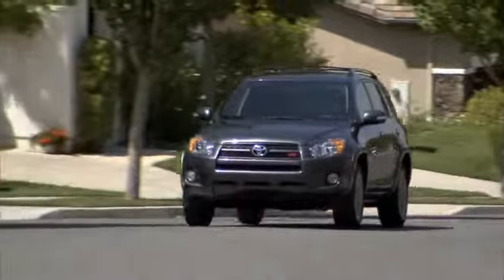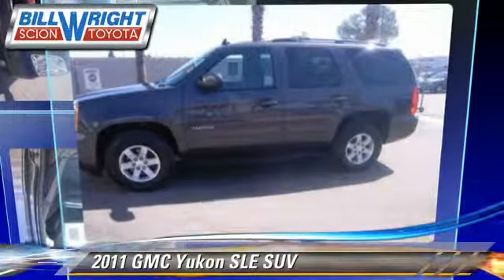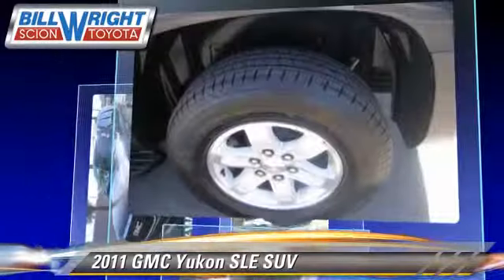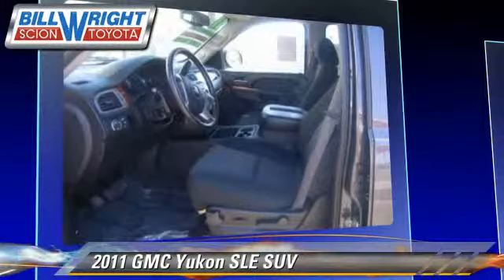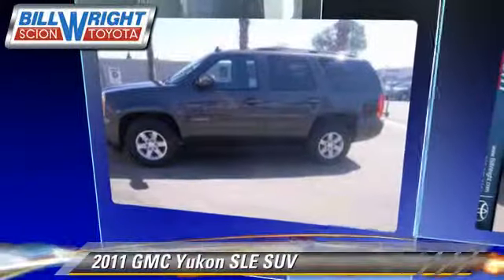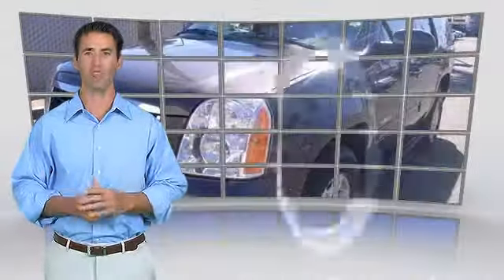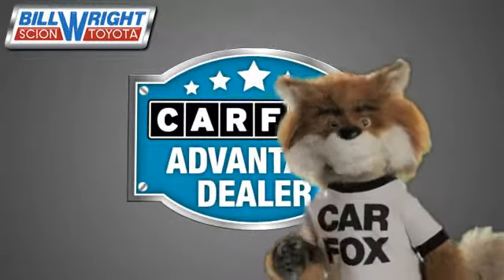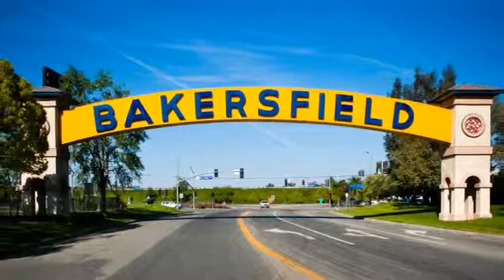Bill Wright Toyota, Bakersfield CA 93313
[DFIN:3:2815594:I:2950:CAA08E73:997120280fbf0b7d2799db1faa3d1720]